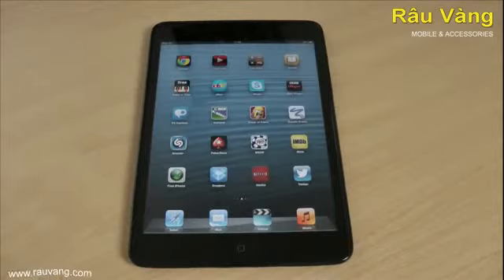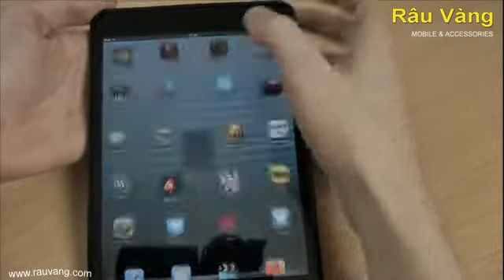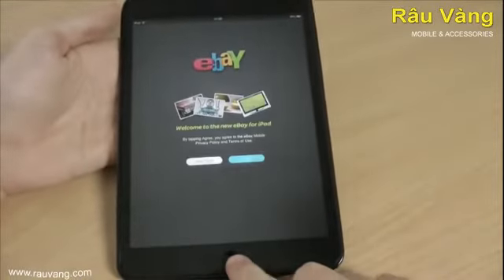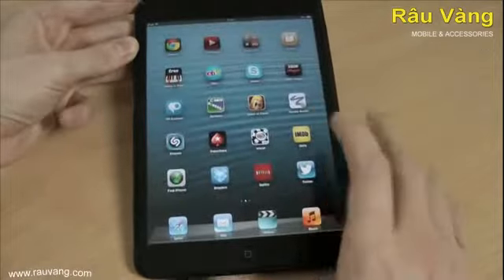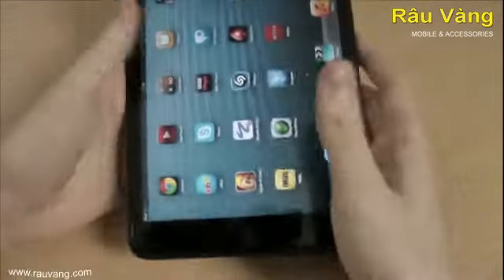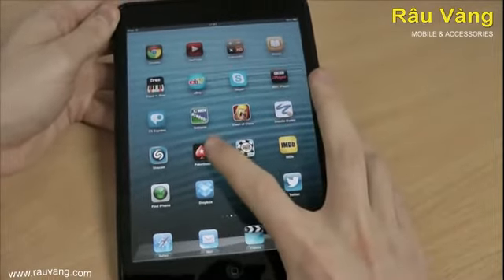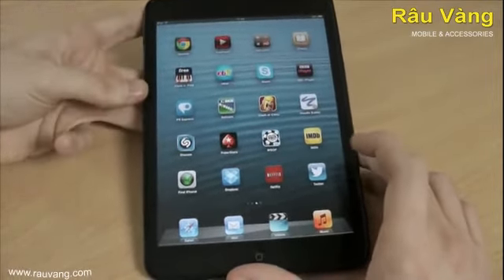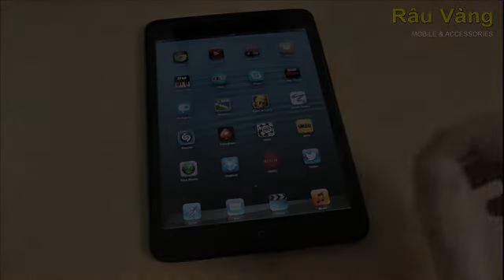Best Apps for iPad Mini Best Free iPad Mini Apps